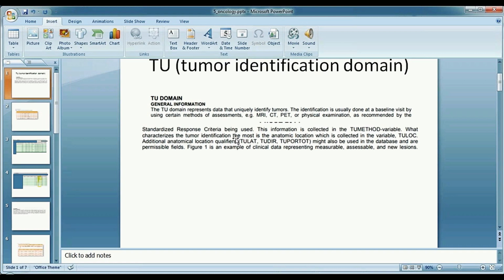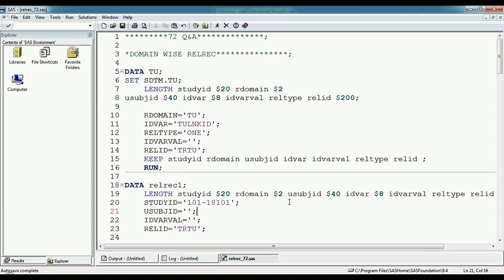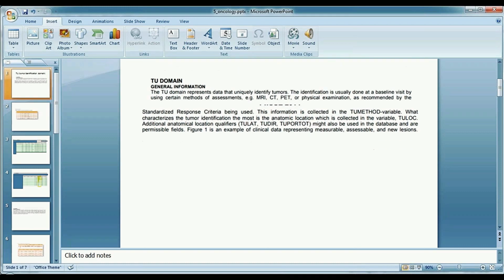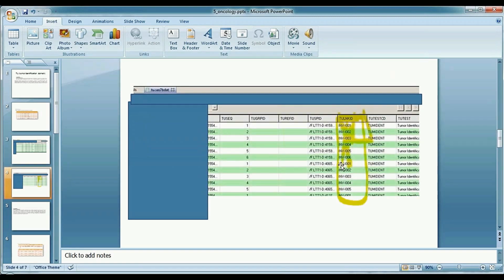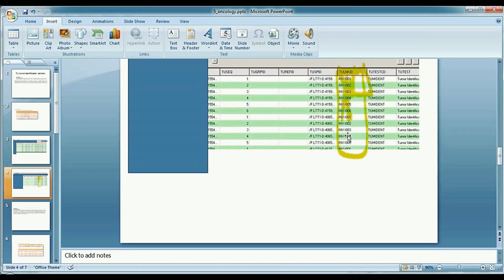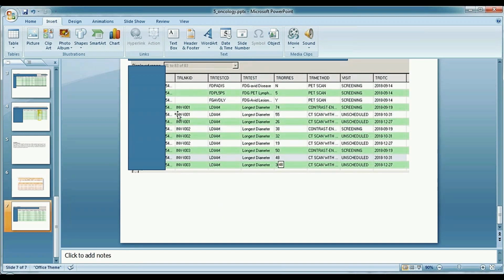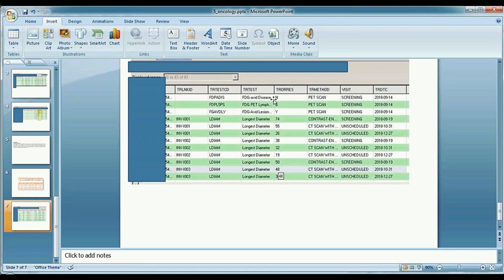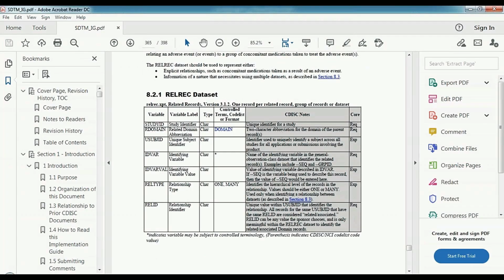RELREC Oncology TU &TR--Full video only for Join members